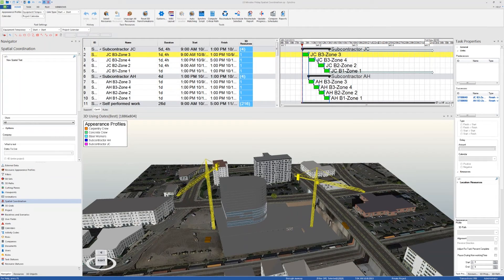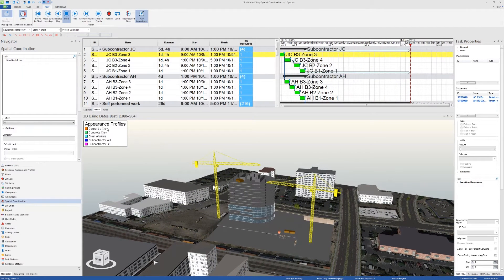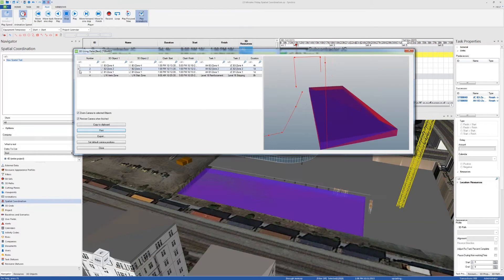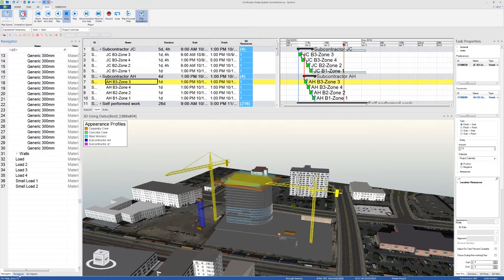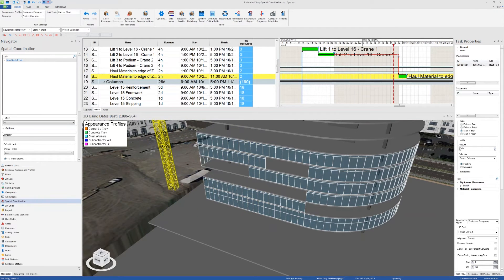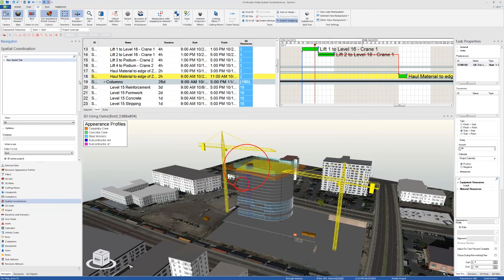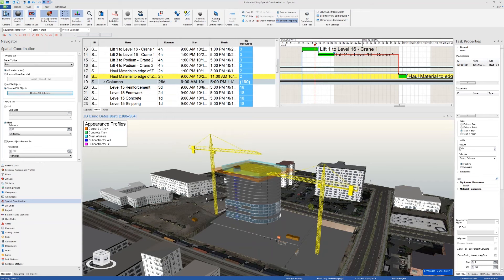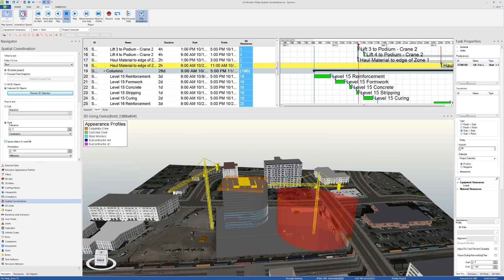Webinar: Using Synchro PRO for Workspace Clash Detection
Traditional design clash detection software is used to identify clashes of physical components. But for construction planning it is hugely valuable to have an ability to plan workspaces – i.e., areas where multiple activities could be ongoing, and whether they could result in congestion, work stoppages, sub-contractor disputes, and/or safety risks. Synchro PRO is the only software that enables this diagnostic capability, and in this webinar you will learn how to use it.